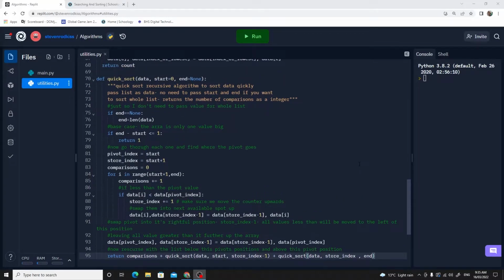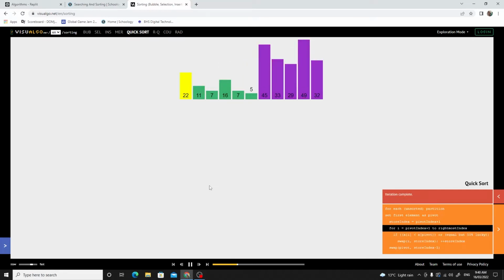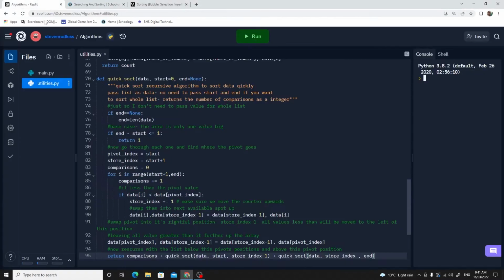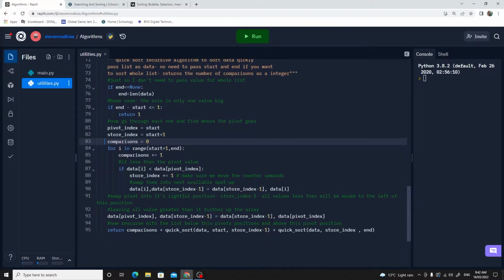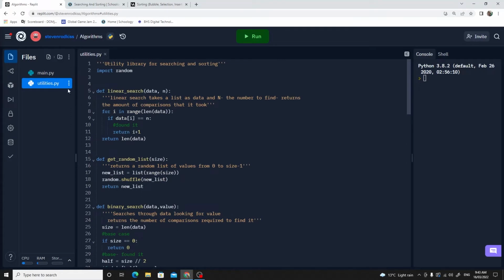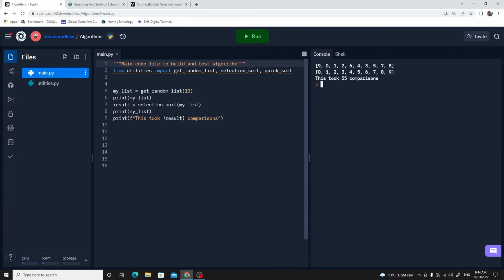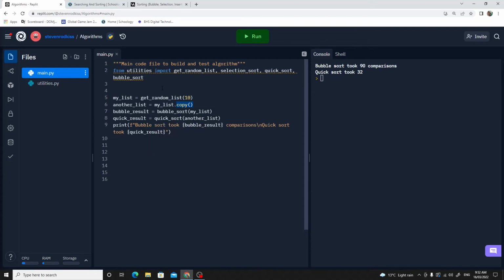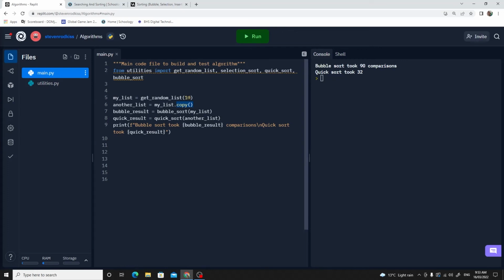Algorithms Part 10 Quicksort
Just to finish off the series I added in a quicksort algorithm. It's a recursive algorithm that is too hard to explain so you can download the code or just copy it in.
With all the algorithms you can now write code to analyze the efficiency of the algorithms and create graphs to explore how the algorithm changes as the size of the data increases.